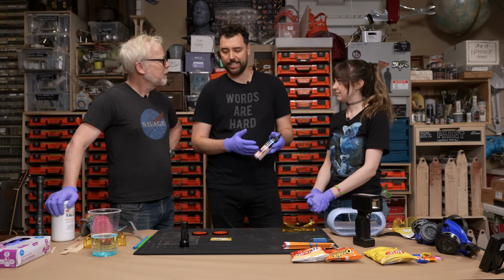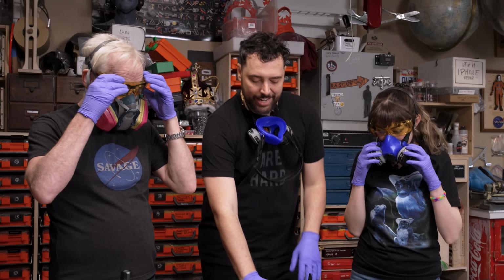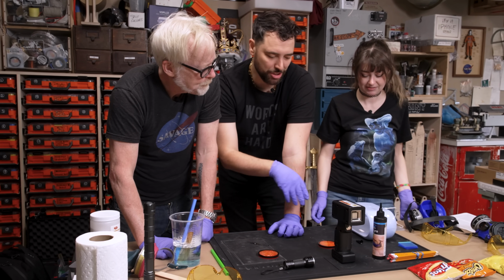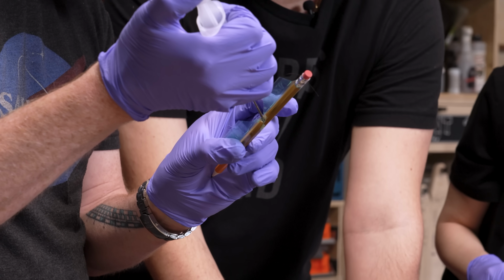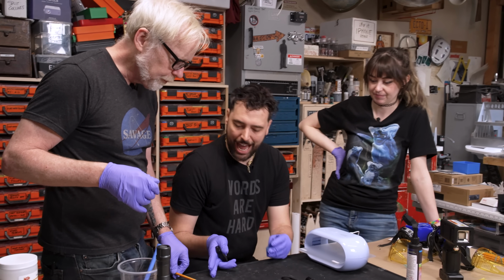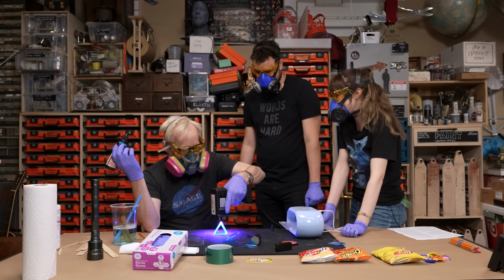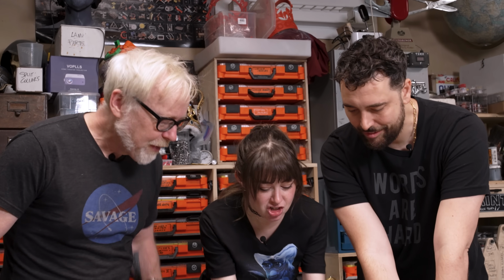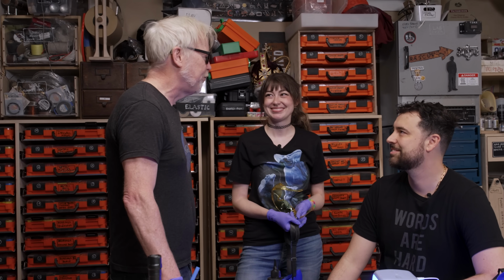Adam Savage Learns UV Resin Casting from @EvanAndKatelyn!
Resin enthusiasts @EvanAndKatelyn introduce Adam to the wonders and joys of working with UV resin, demonstrating some practical project ideas and showing Adam an ultra-powerful UV flashlight!

Shot by Josh Self and edited by Joey Fameli